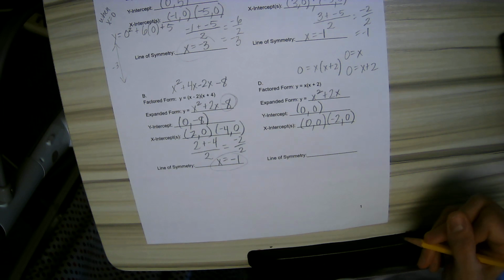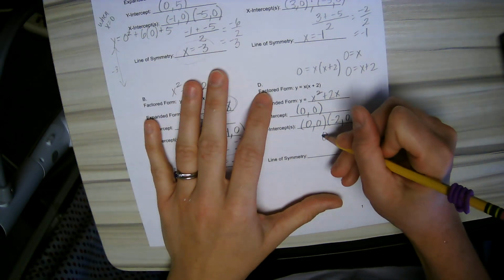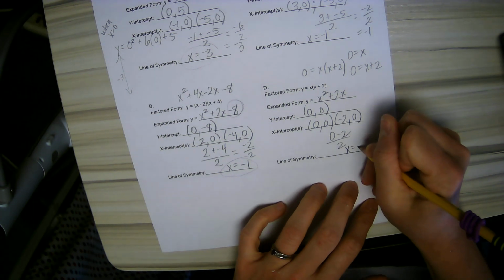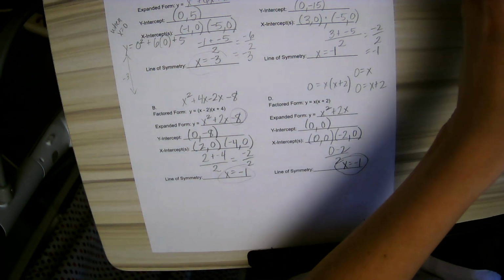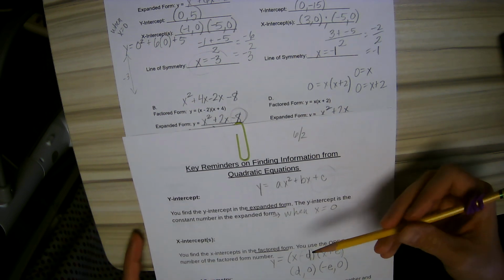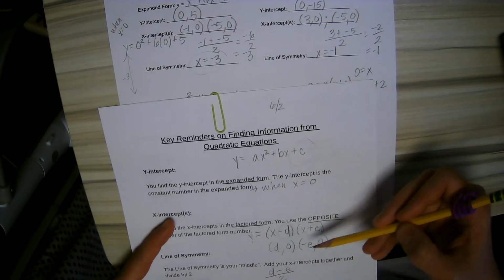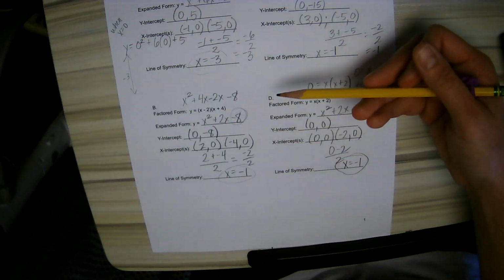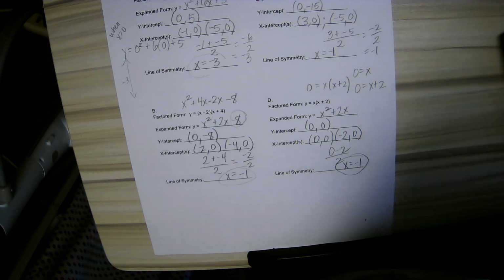6/3/21 Using Factored Form of a Quadratic Equation 8th Grade